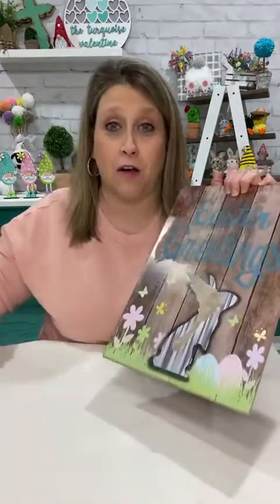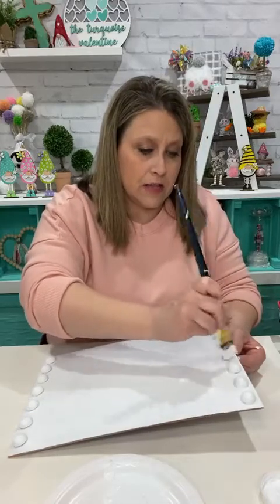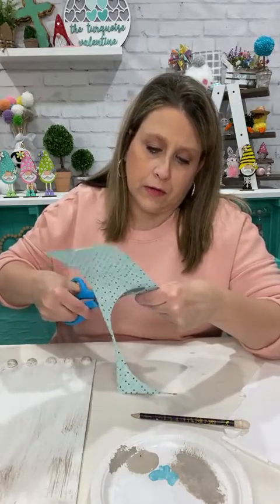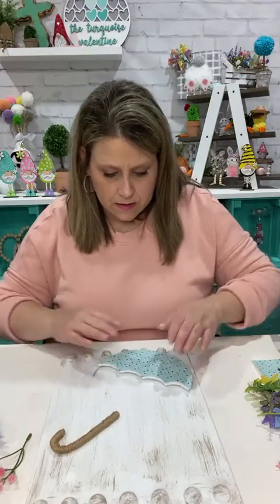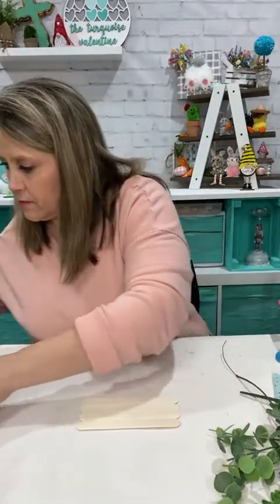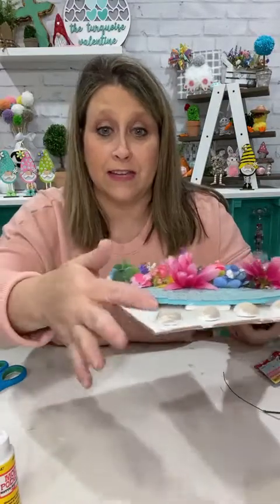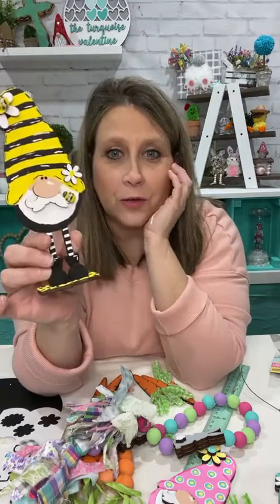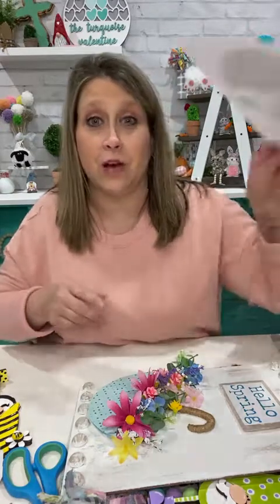Umbrella sign diy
Facebook live showing you how to create a cute springy umbrella sign.